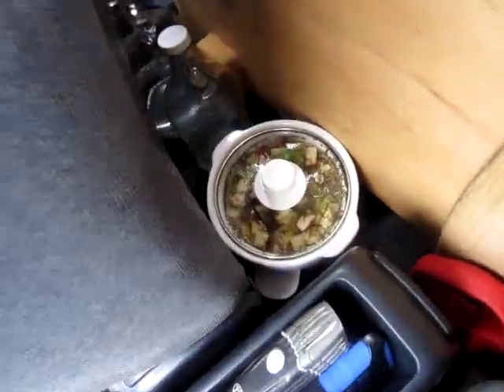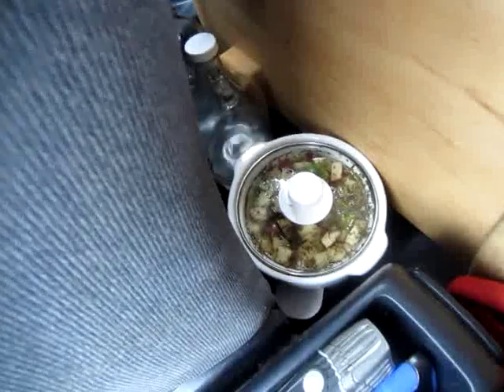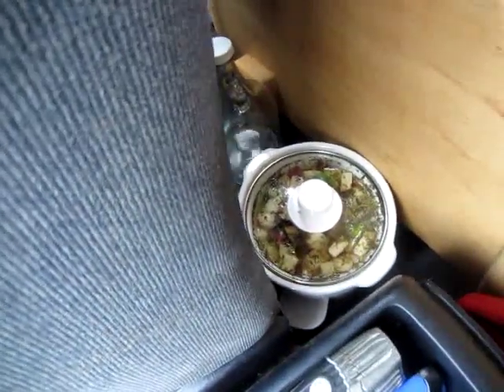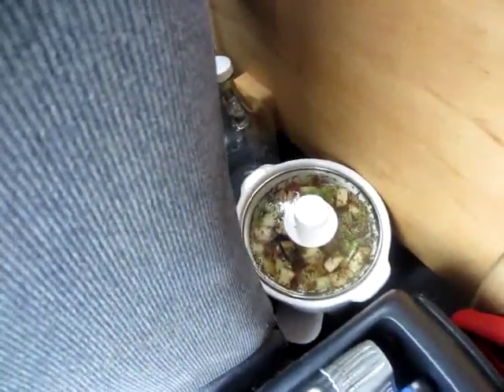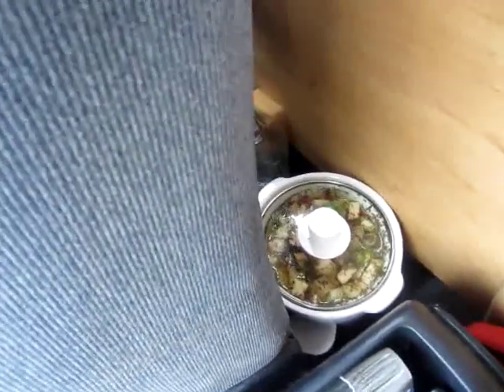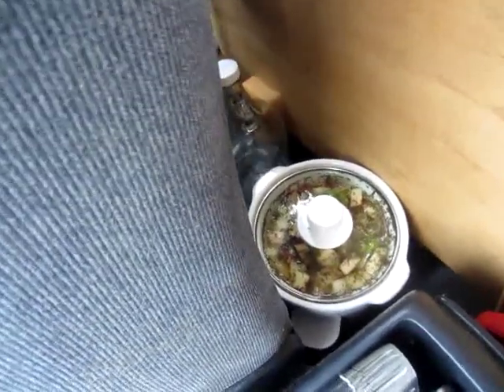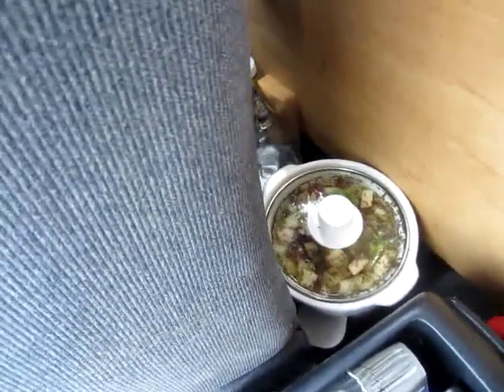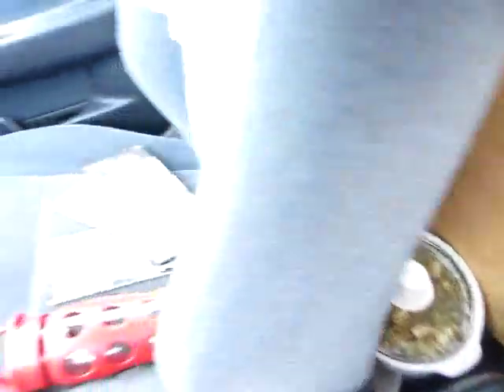How to Cook Food While Driving!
Learn how to cook food i a slow cooker while driving using an inverter...